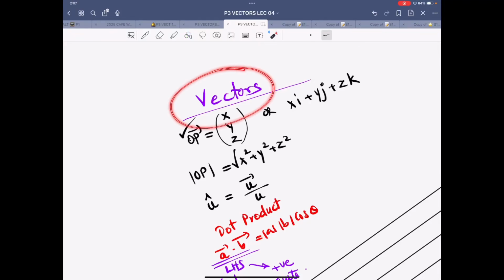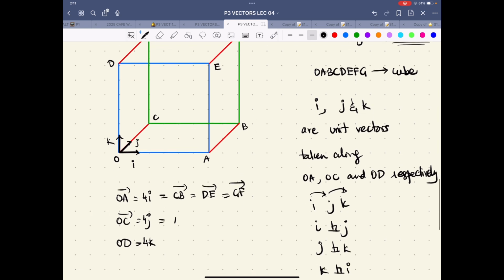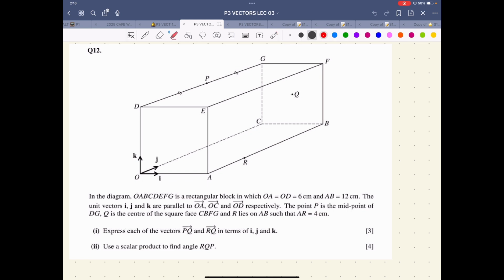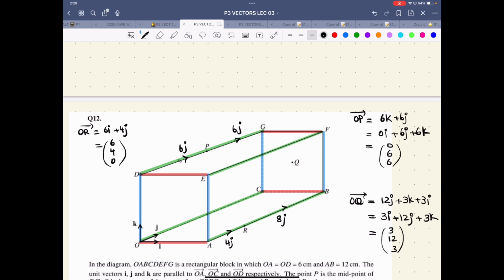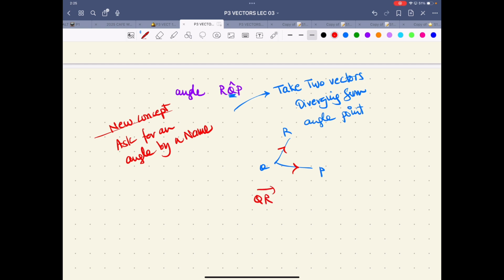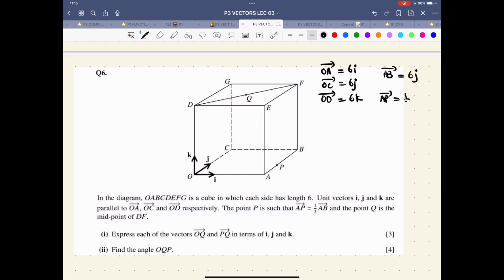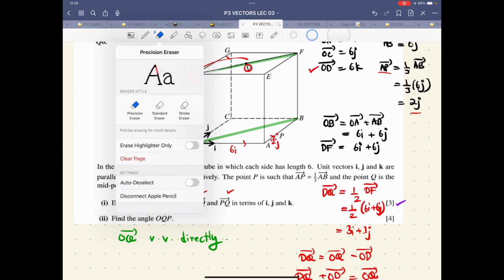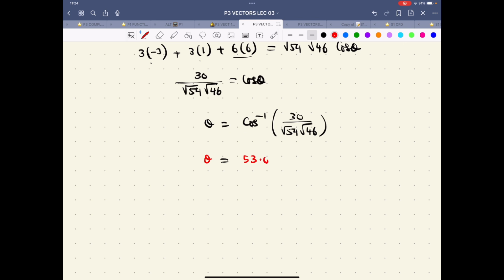P3 | VECTORS | 3D DIAGRAMS SCALAR DOT PRODUCT 01 | CAIE 9709 A level Mathematics